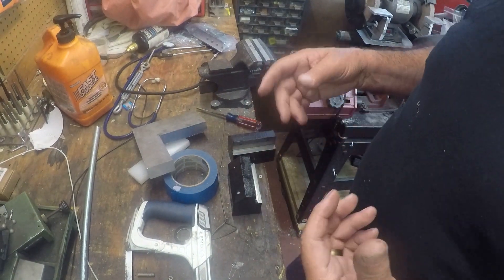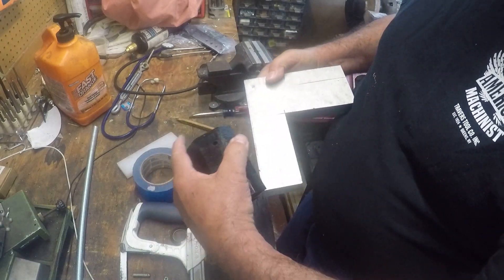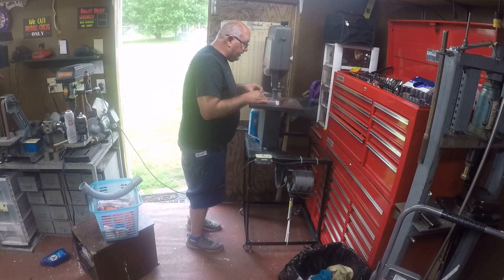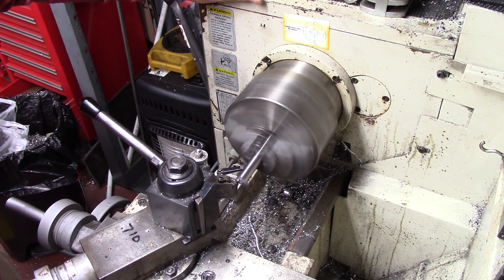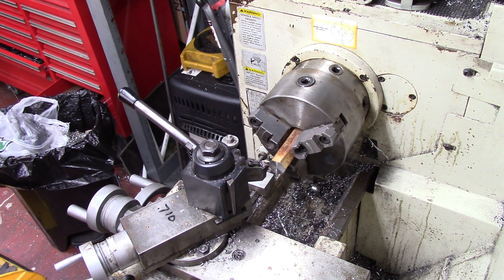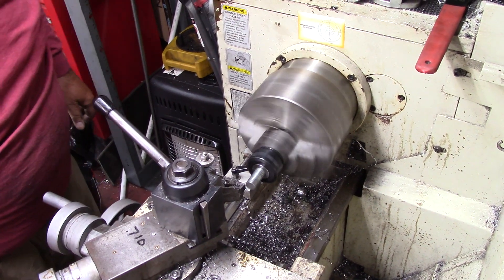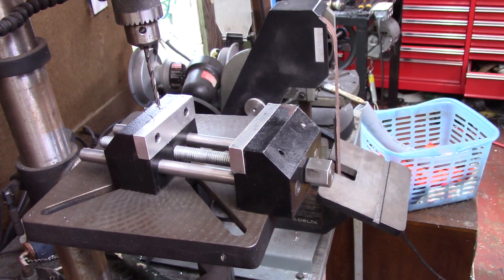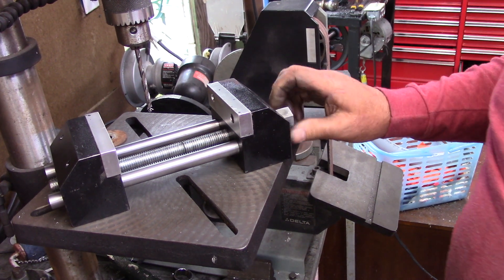Mr Pete inspired drill press vice part 2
Mr. Pete inspired drill press vice part 2. This is the completion of my drill press vice project. I now have a one of a kind drill press vice that I am proud of. Thanks to Mr. Pete for his dimensions and the inspiration